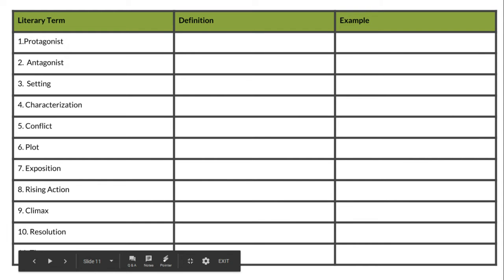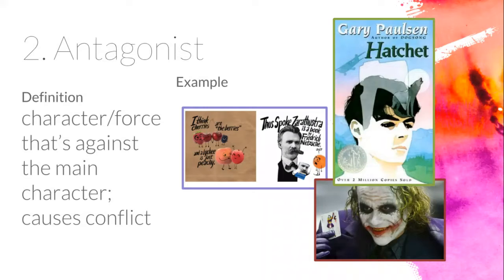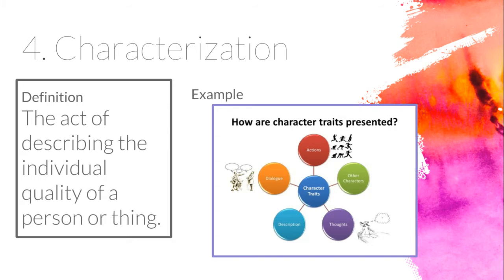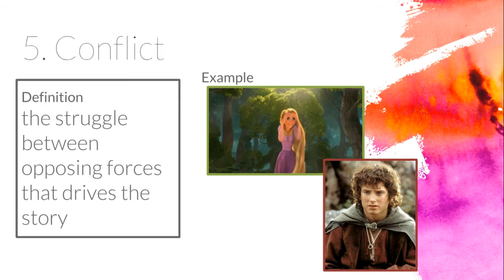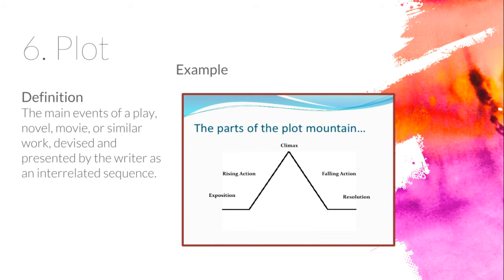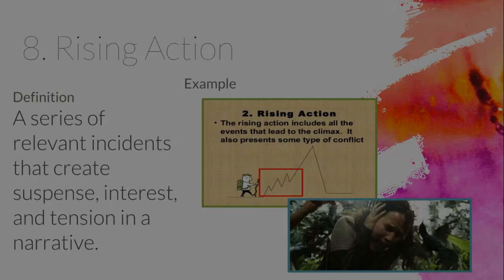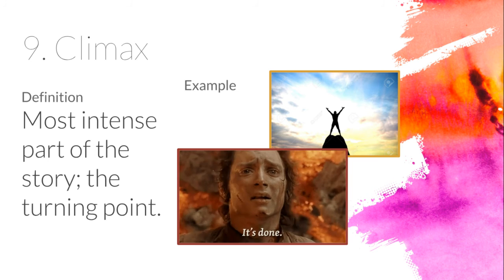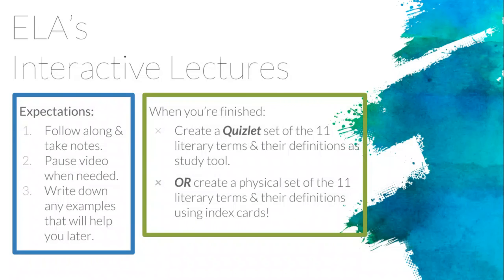Literary Terms (Definitions & Examples)